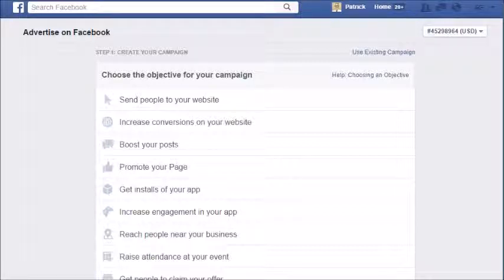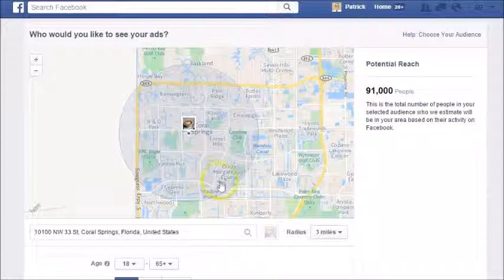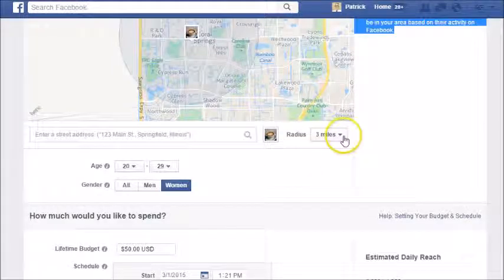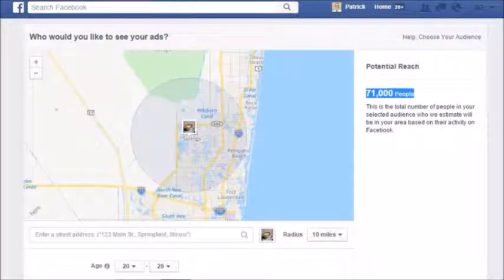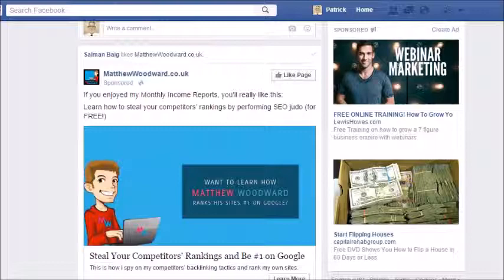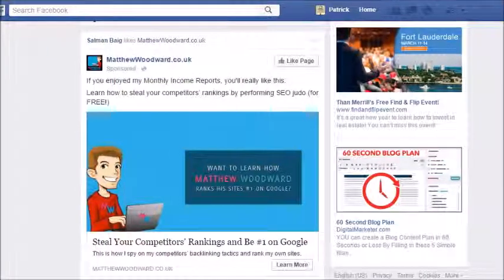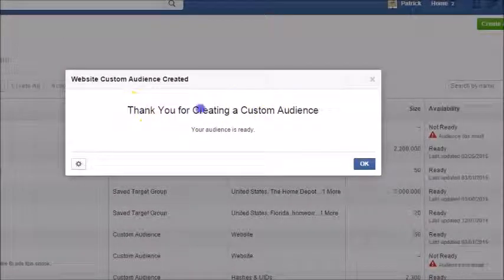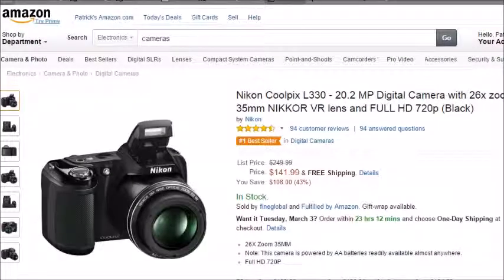Really Simple Facebook Ads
Early-bird special pricing for the great video course, Really Simple Facebook Ads! Learn how to create an ad, set a budget and a timeframe, target your perfect prospect, local clients...and more!